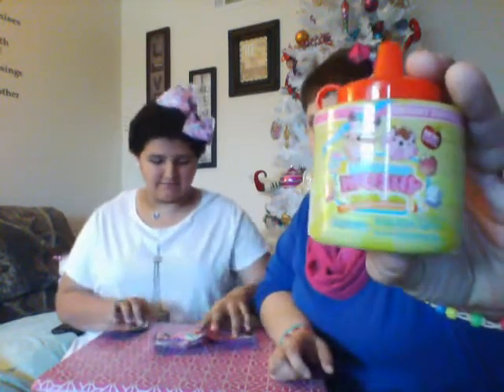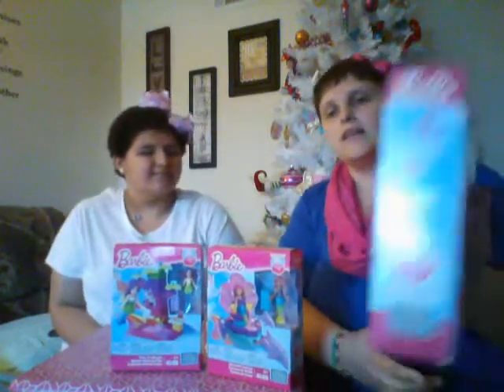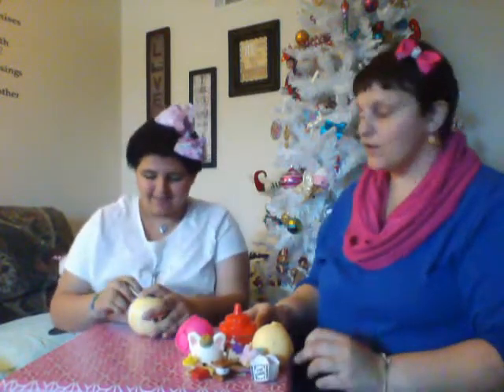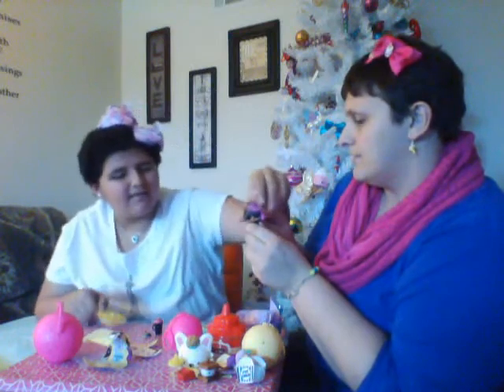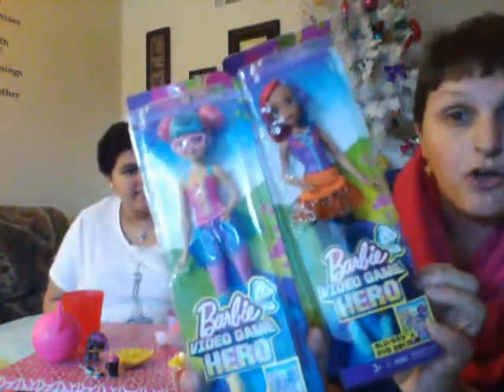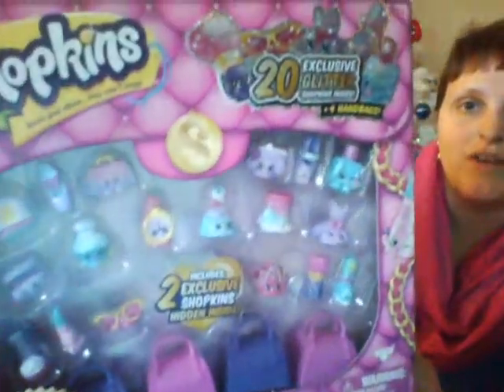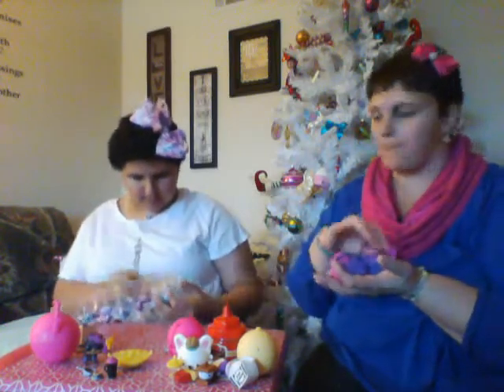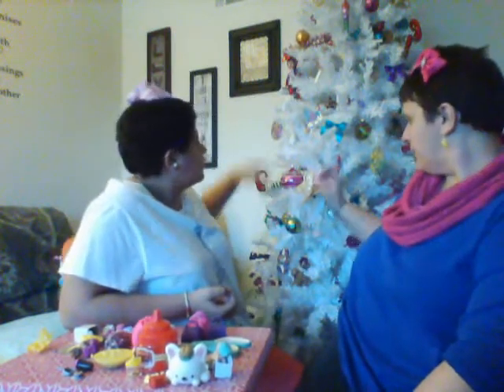Unboxing our Prize!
We won an amazing prize pack from our Instagram friends @tinyshopkinscollector and couldn't believe how much wonderful things were in our box. Check out our unboxing of LOL Lil' Sisters and Pet, Smooshy Mushy, Snackables Num Noms, and Shopkins. Plus see some of our other goodies!
Remember to catch us on Instagram as well